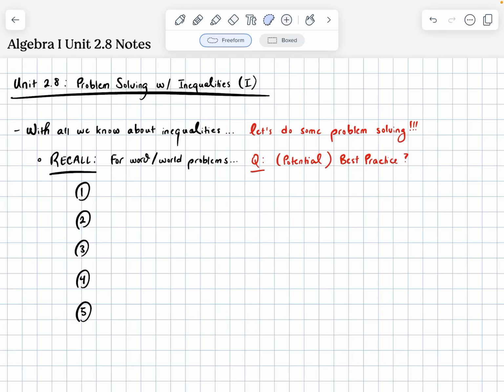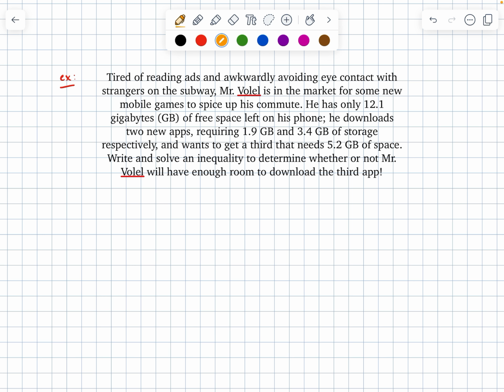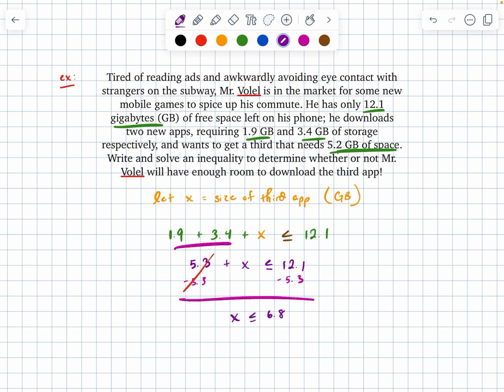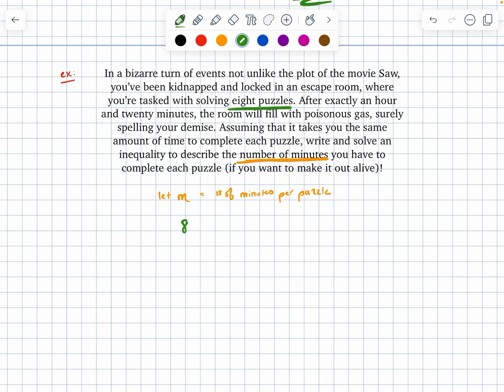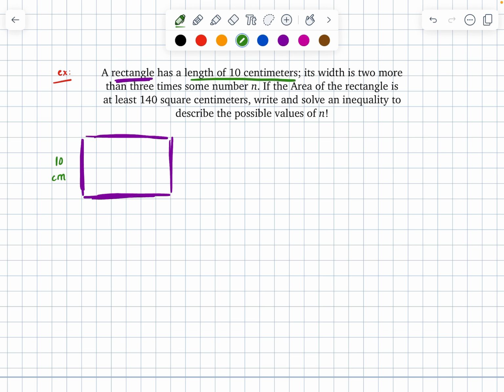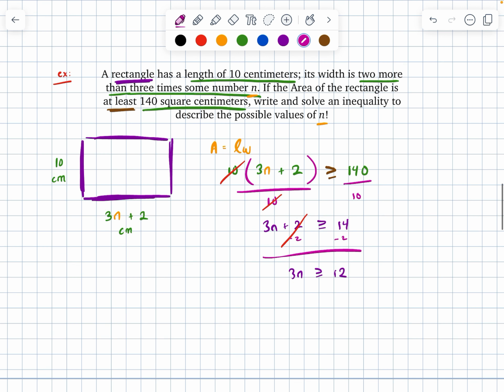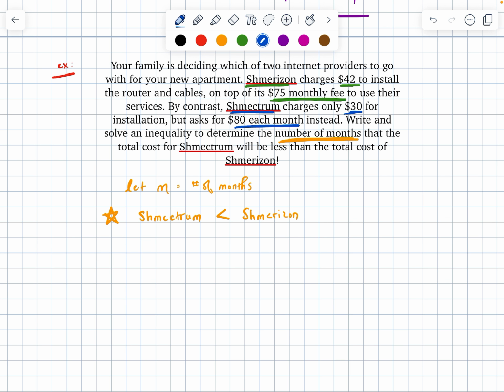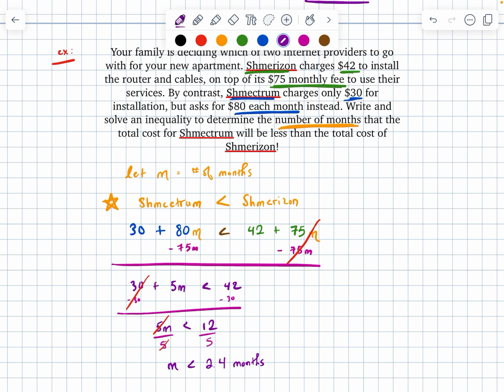Algebra I Unit 2.8: Problem Solving w/ Inequalities (I)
In our eighth class of Unit 2, with our discussion of solving abstract inequalities completed, we'll learn how we can use our powerful skill of algebraic representation -- and repurpose our problem-solving checklist from Unit 1 -- to solve word and "world" problems containing inequality symbols.

Algebra I Unit 2 (Solving & Graphing Linear Inequalities)
Class 8: Problem Solving w/ Inequalities I